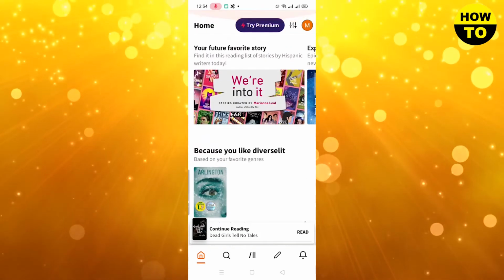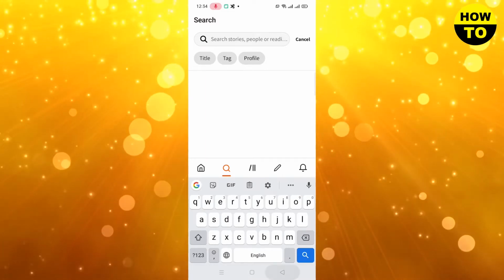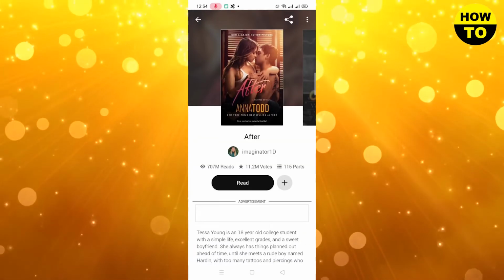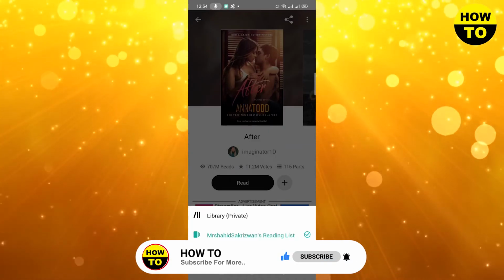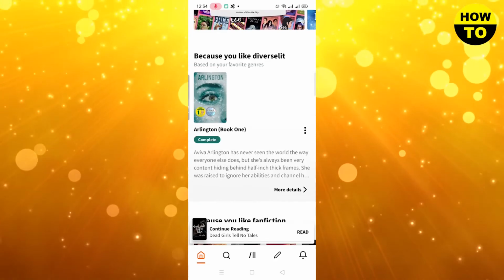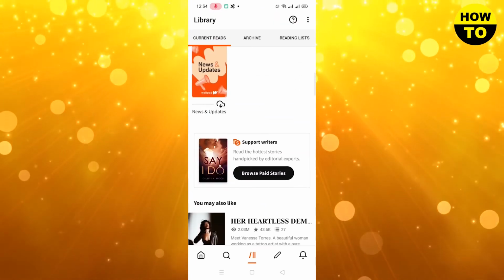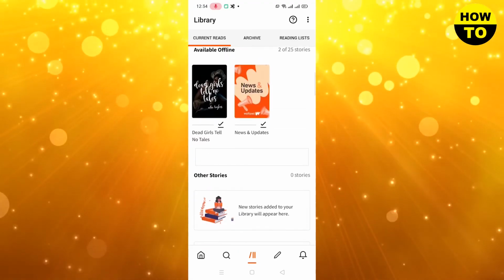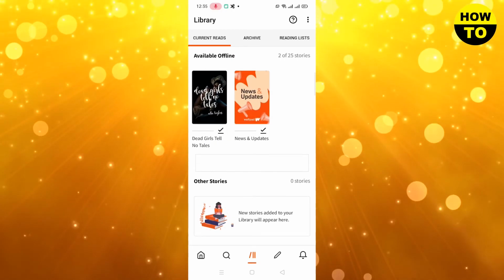How to Download Stories on Wattpad (2026)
Learn How to Download Stories on Wattpad. It is really easy to do and learn to do it in just a few minutes by following this super helpful tutorial to get a better understanding of everything.